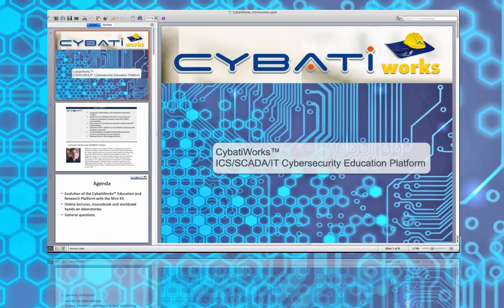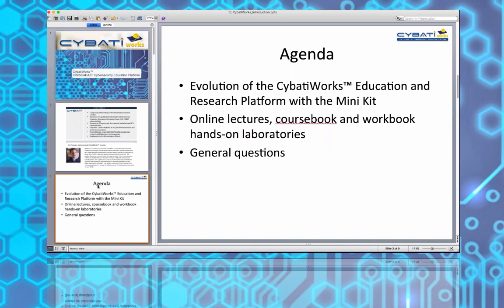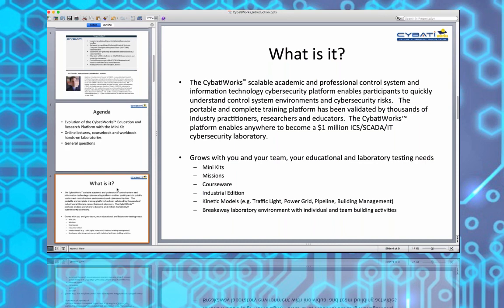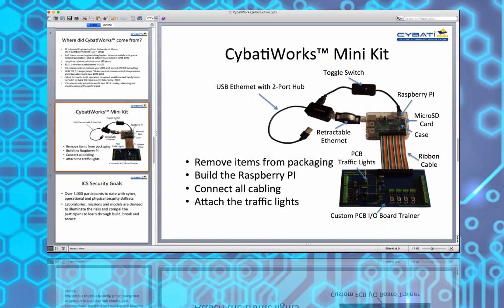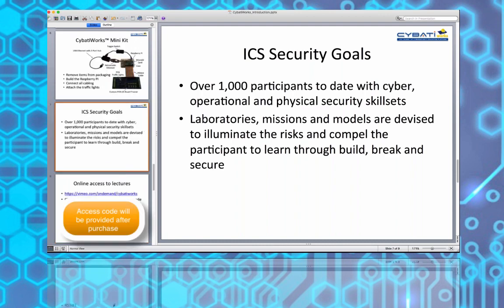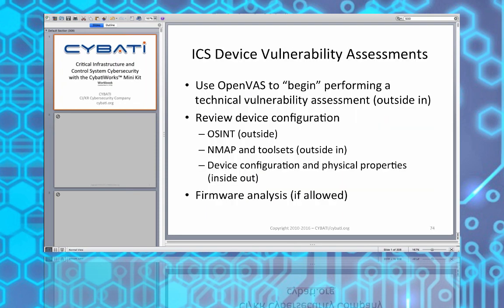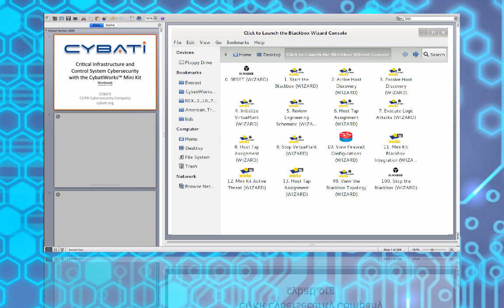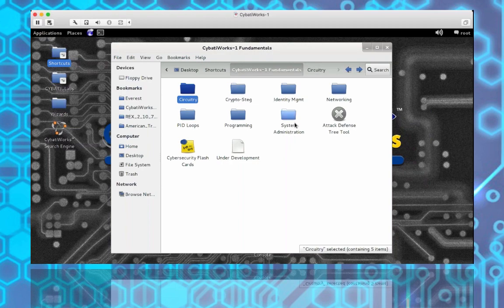Industrial Control System Cybersecurity Education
Critical Infrastructure and Control System Cybersecurity with the CybatiWorks Mini Kit.  An introduction to the online control system cybersecurity course provided by CYBATI.

• Roadmap and Overview
• Course Ethics and General Security Awareness
• Critical Infrastructure Control System Cybersecurity Background
– Brief History of Critical Infrastructure and Control Systems
– Risk Management (Threats, Vulnerabilities and Exploits)
– Laboratory: Training Kit Orientation and Setup

• Control System Cyber Architecture and Device Programming
– Control System Cyber Architecture Components
– Programmable Logic Controllers, Ladder Logic, Points and OPC/HMI
– Laboratory: Introduction to Programmable Logic Controllers, Logic, Communications and OLE for Process Control (OPC) / Human Machine Interface (HMI) Programming

• Cyber Asset Vulnerability Assessments
– Case Study Review and Analysis (e.g. Bellingham Gas Pipeline; BP Texas Refinery; Washington DC Metro)
– ICS-CERT Vulnerability Notification Review and Analysis
– Open Source Intelligence (OSINT)
– Cyber, Physical and Operational Security Assessments
– Cyber Toolsets
– Laboratory: PLC Vulnerability Assessments
– Laboratory: Analyze and develop control system oriented Metasploit modules
– Laboratory: Mock Environment Analysis (i.e. Traffic Light)

• Automation Technologies Attack Surface and Mitigations
– Programmable Logic Controller Analysis
– Mitigating Controls
– Laboratory: Blackbox Network Discovery
– Analyzing Control System IEDs
– Laboratory: Applied Vulnerability Security Analysis

• OLE for Process Control / Human Machine Interface Attack
Surface and Mitigations
– OPC / HMI Analysis
– Mitigating Controls
– Laboratory: OPC/HMI Exploit Analysis and Control

• Communications Attack Surface and Mitigations
– General Communications Protocol Analysis
– DNP3, IEC Variants, ICCP, Modbus Specific Protocol Analysis
– Vulnerabilities and Exploits
– Analyzing Wireless in Control Systems
– Mitigating Controls
– Laboratory: Communications Exploit Analysis and Control
– Laboratory: Protocol Spoofing and Fuzzing
– Laboratory: Communications Visualization

• Integrated Defense in Depth Security Controls
– Layered Operational, Cyber and Physical Controls
– Forensics and attribution in control systems
– Performing Physical-Cyber-Operational Assessments and Penetration Tests
– Laboratory: Integrated Security Preparedness
– Situation Awareness and Incident Response
– Laboratory: Blackbox Active Defense